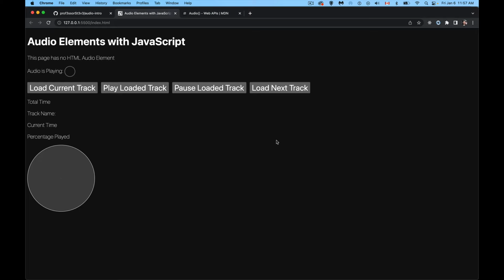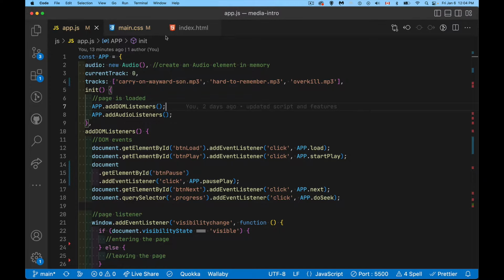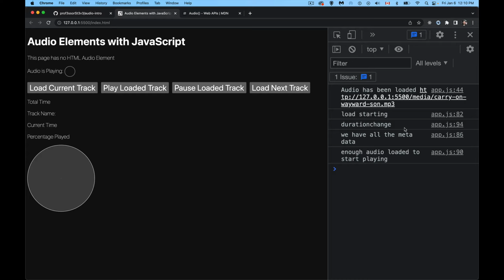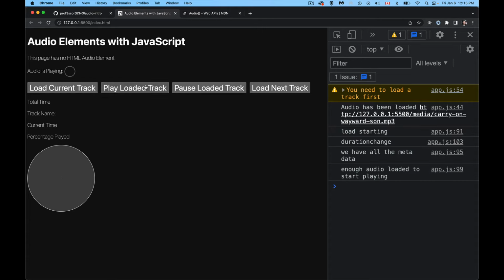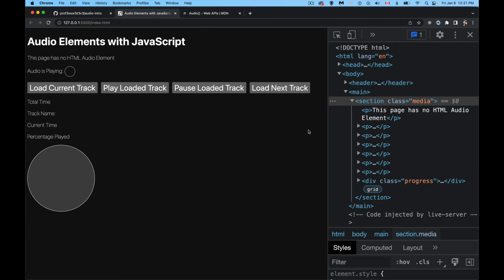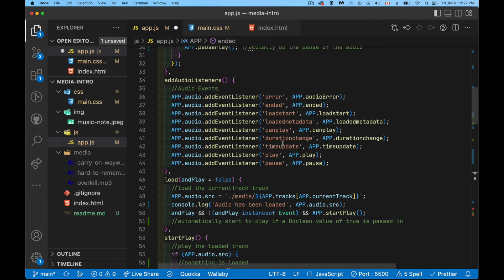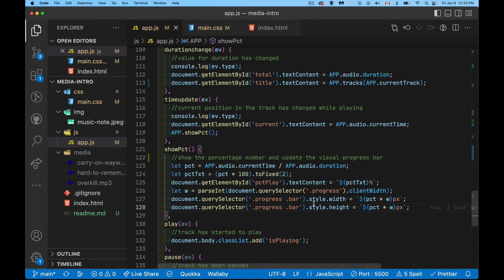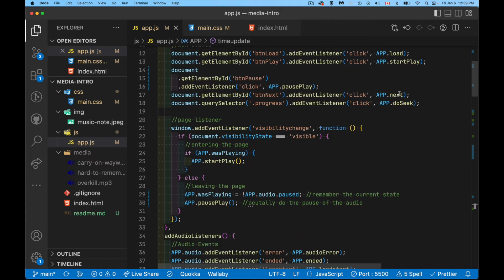Building JavaScript Media Players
This video tutorial walks through the features and capabilities for Audio Elements in JavaScript within the context of building a web media player.
19:48-19:57, 33:23-33:33, and 33:45-33:53. During the first segment I mention that the timeupdate event is updating the time display while playing. During the second one I mention that we are updating a straight line across the middle. In the last I just say that I am jumping to the next track.

00:00 Introduction
00:25 feature descriptions
01:15 HTML review
02:12 CSS review
03:51 JS setup
05:28 DOM event handling
06:08 Audio event handling
09:17 Loading Audio tracks
12:09 Conditionally Playing
14:50 Audio Play and Pause
17:00 Update duration, time, title
19:49 Playing Indicator
21:31 Next Track
24:00 Background pause | play
27:15 End of Track
28:21 Progress bar display
34:00 Seeking within track